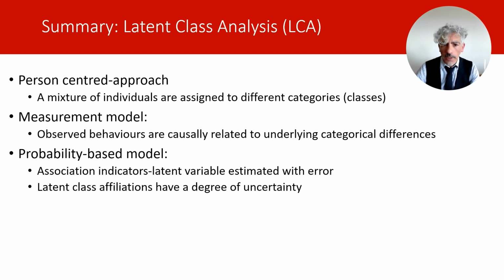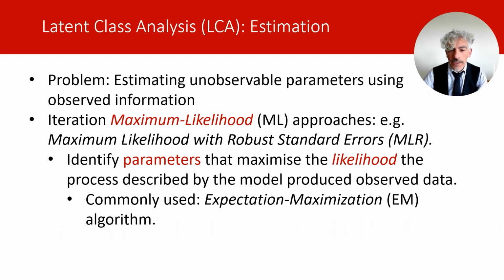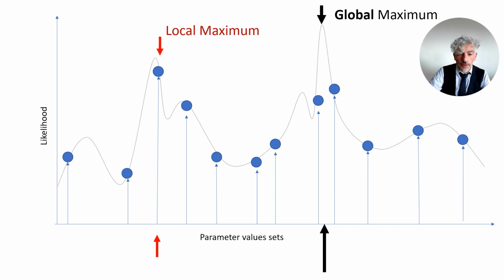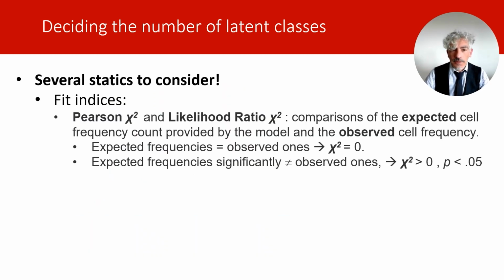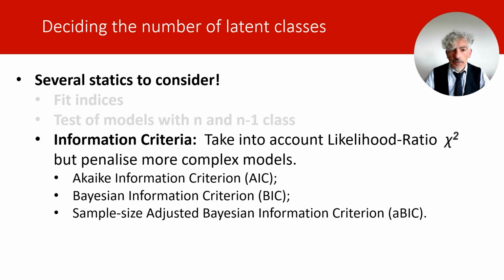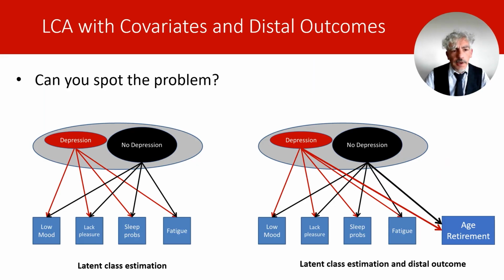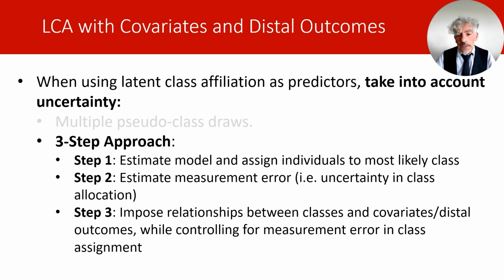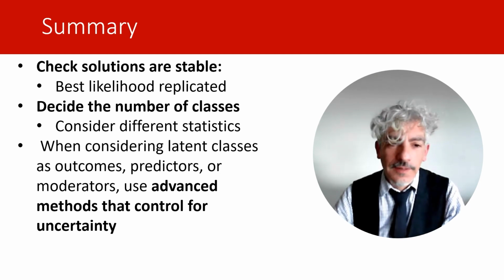Introduction to Latent Class Analysis - part 3